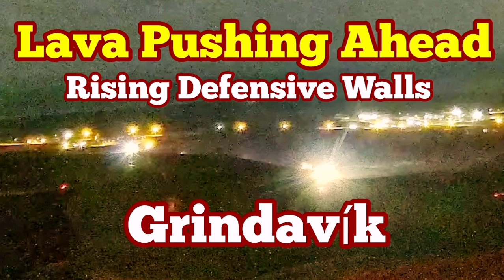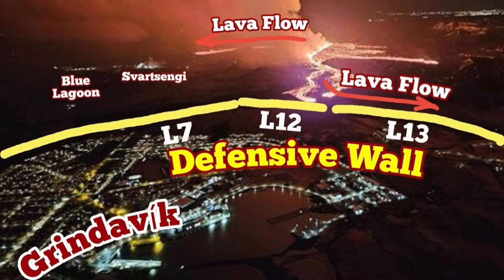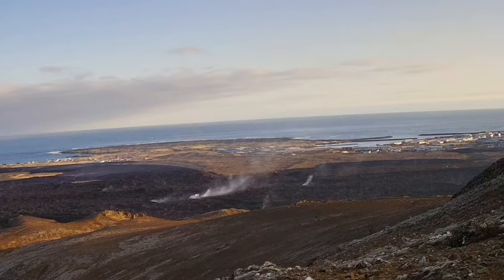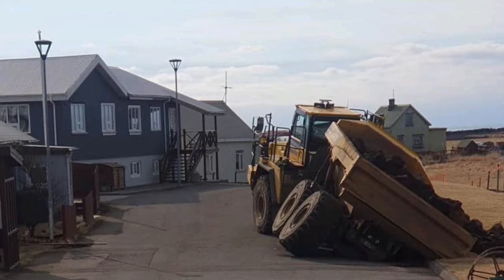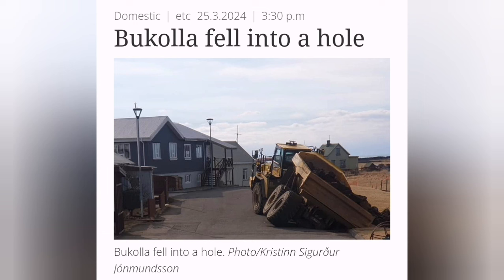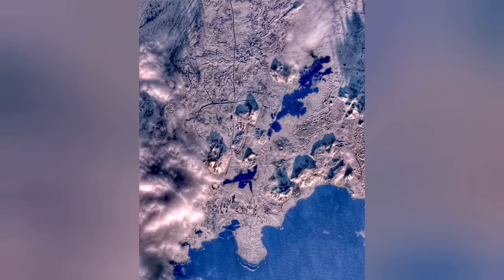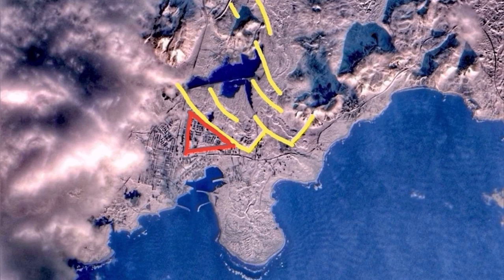Saving Grindavik: Rising Defensive Walls As Lava Push Ahead, Truck, Sinkhole, Iceland Volcano Update